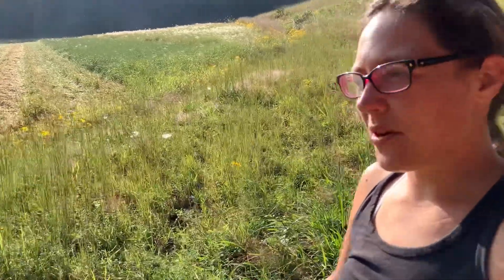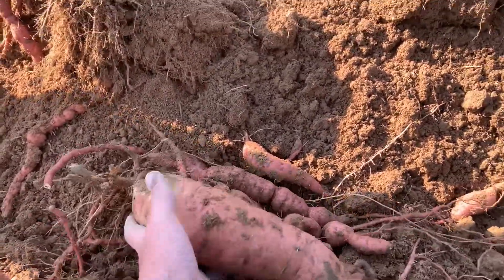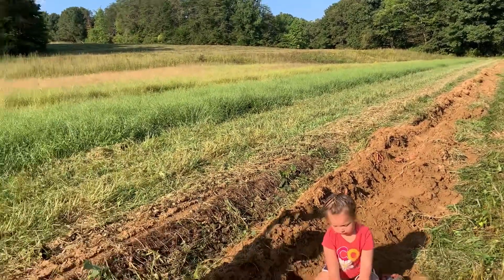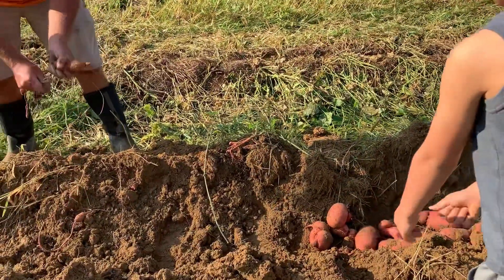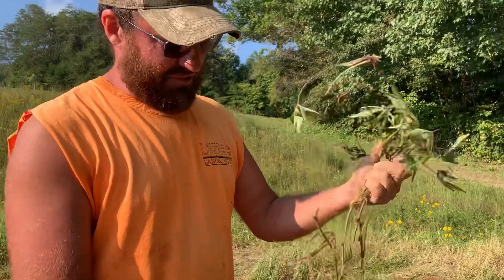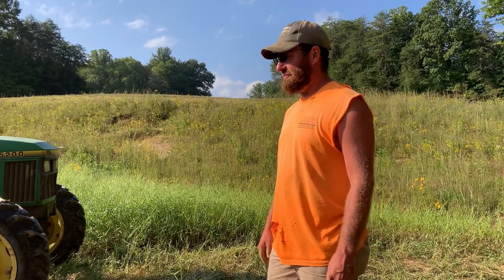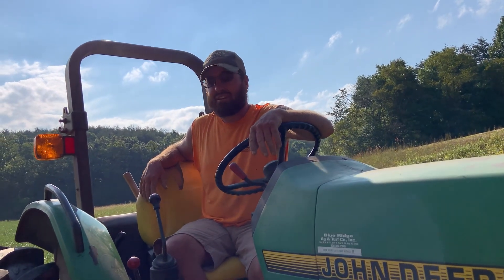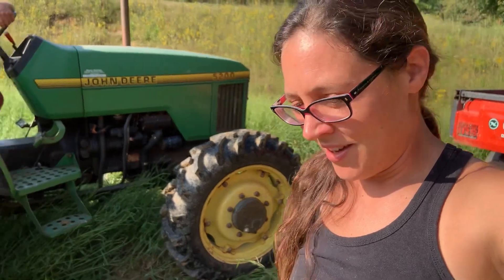Sweet Potato Harvest (Sept ‘22)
Hey y'all, I'm Meagan.  My husband Andy and I grew up in rural NC and as newlyweds, decided we wanted something more than the typical American lifestyle.  So we started growing our own food, I learned to can and so started this passion of food preservation and knowing where our food comes from.

Even though we grew up around this lifestyle, we still had to learn for ourselves, the ways of our ancestors before us.  We now grow a huge portion of our food, including our own meat.

High society and MSM want you to think you don't have time to grow, preserve and cook your own food from scratch, but I am here to help you along the way.  As a working mother of 2 on a busy little farm, there is time, we just have to prioritize it.

Through my weekly videos, I'll show you how to prepare easy meals cooked from scratch, tips on preserving your garden harvest and the occasional farm video. Live life on YOUR terms